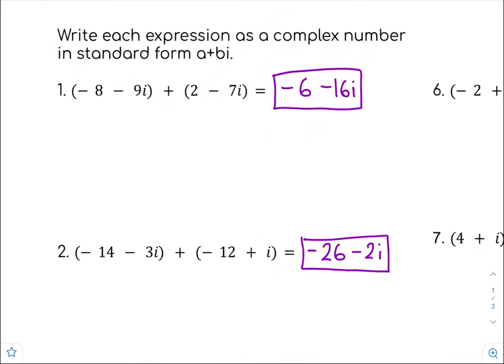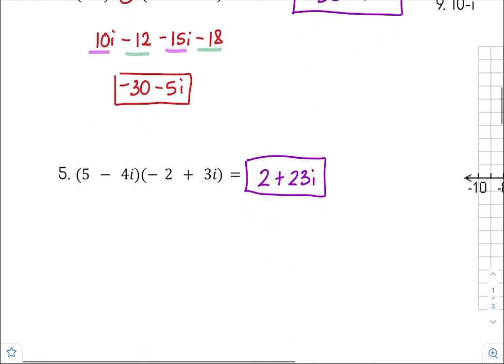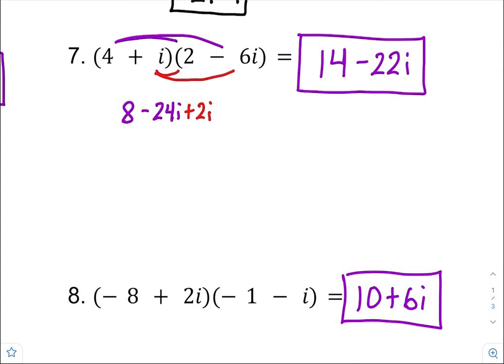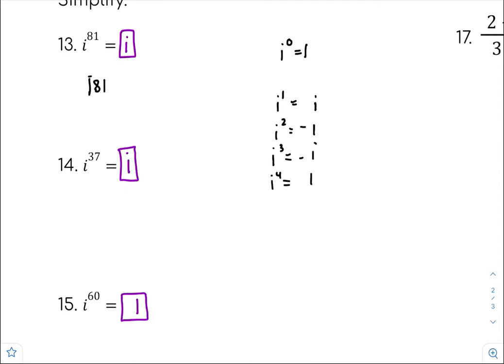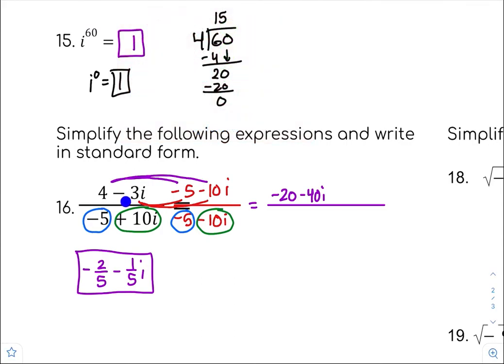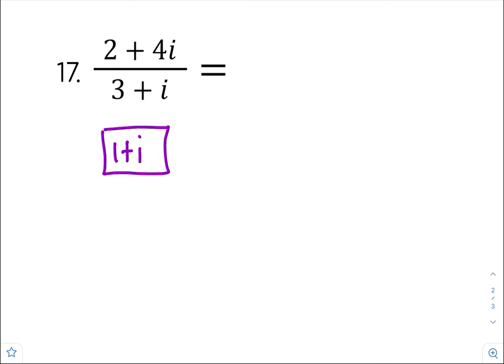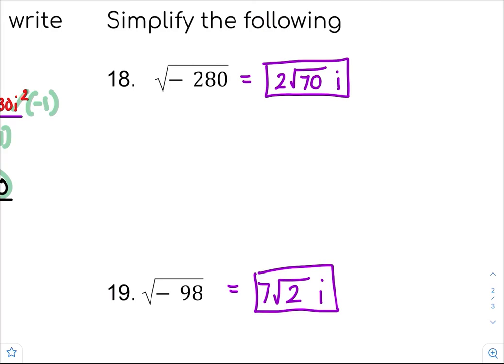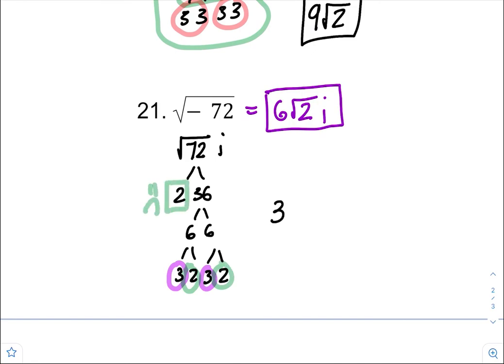21-22 Math 3 Complex Numbers Quiz Review #2